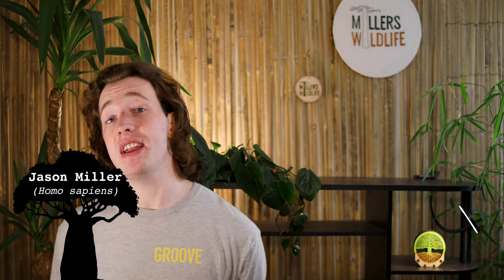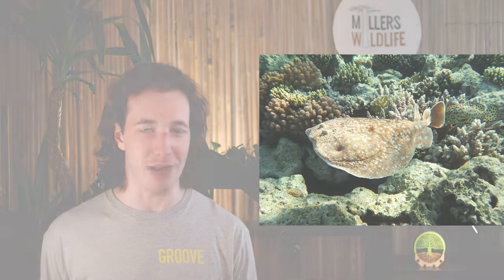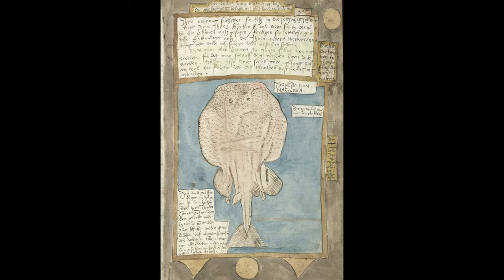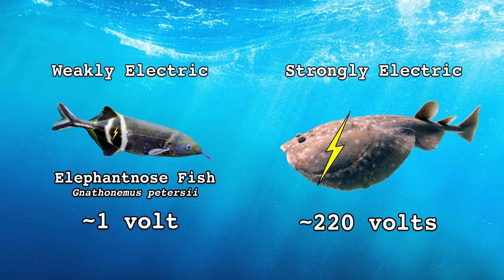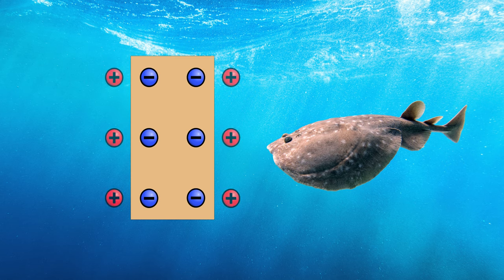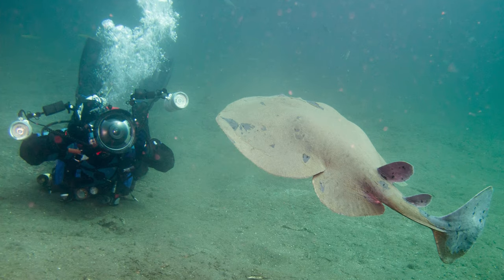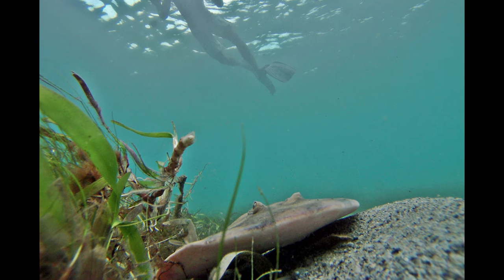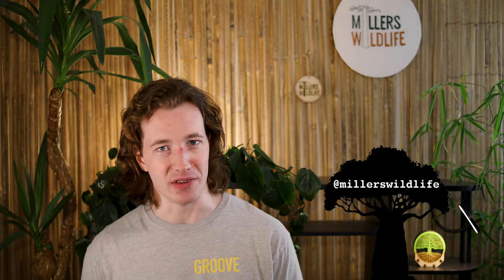Are Electric Rays Dangerous?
BZZZZ ZAP ZAP (thats my impression of an electric ray hehe)

Sources:
“Batoids: Order Torpediniformes:” Torpediniformes: Electric Rays, Accessed 14 Mar. 2024.

Hastings, Philip A., et al. Fishes: A Guide to Their Diversity. University of California Press, 2015.

Prothero, Donald R. Vertebrate Evolution: From Origins to Dinosaurs and Beyond. CRC Press, 2022.
Media Attributions:
00:54
Coffin ray (Hypnos monopterygius), Parsley Bay, Sydney by Sylke Rohrlach

01:07
Torpedo panthera. Panther electric ray by Kora27

02:08
Elektroplax Rochen by Alexander Graetz

03:06
Pacific Electric Ray (torpedo californica) by Ed Bierman

03:38
Sobre Raya Torpedo Eléctrica by Luis Antonio Diaz Blanquiset